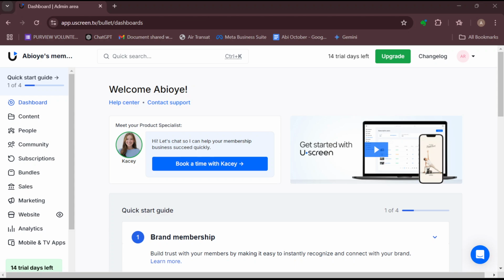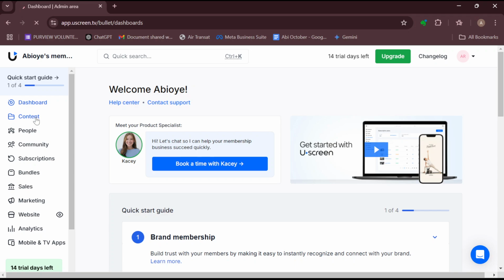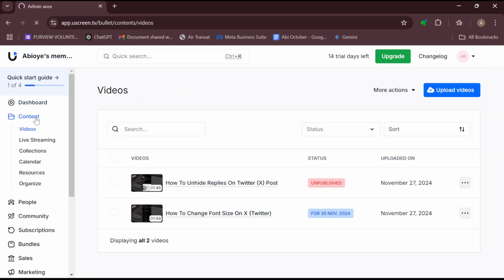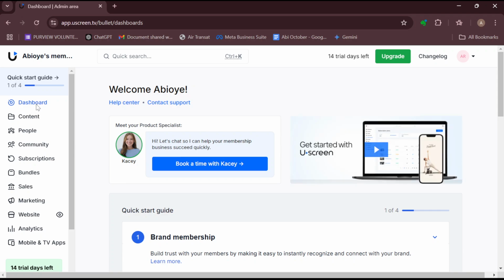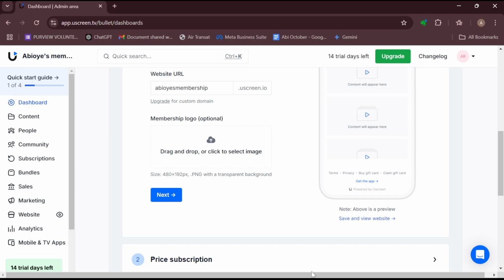How to Chat on Uscreen (Easiest Way)​​​​​​​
In this video I will show you How to Chat on Uscreen. It would be good if you watch the video until the end so that you don't miss important steps.